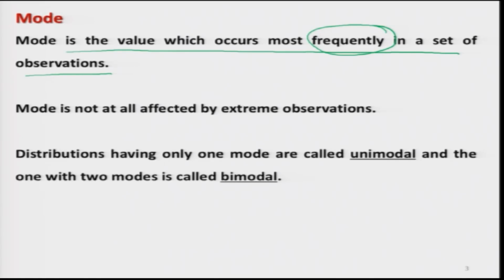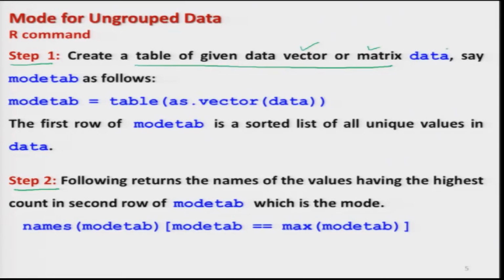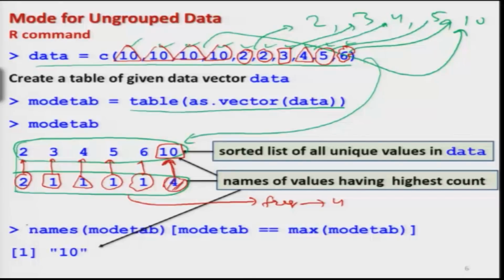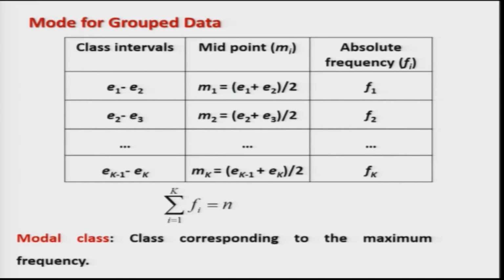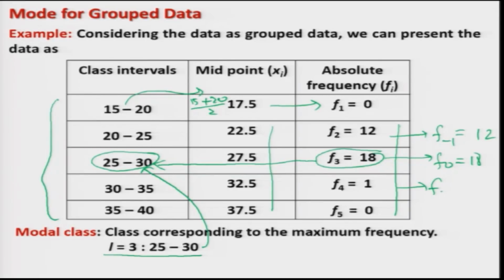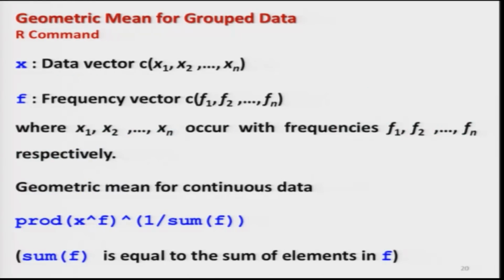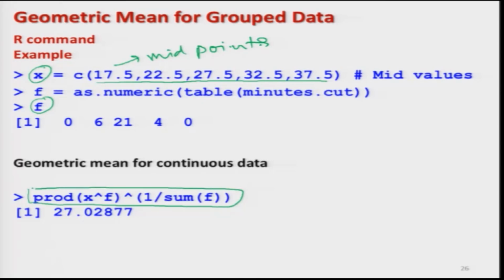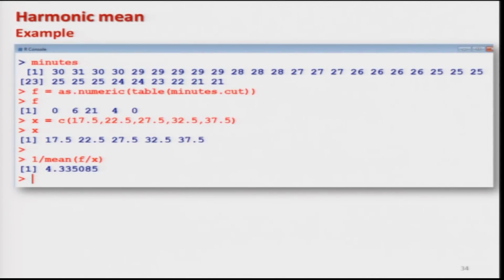noc19-ma14 Lecture 17-Central Tendency of data - Mode, geometric Mean and Harmonic Mean_old